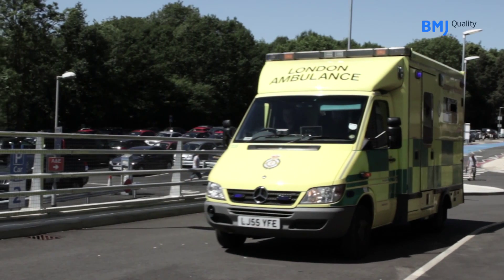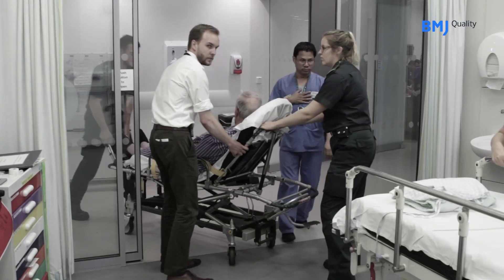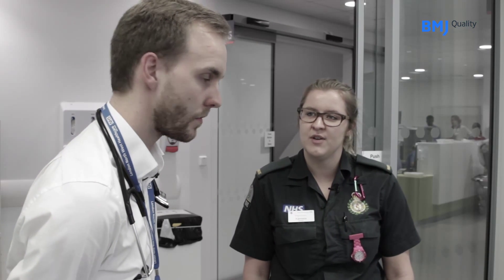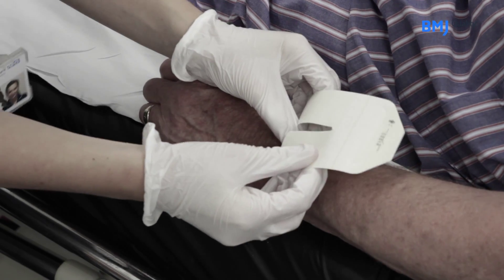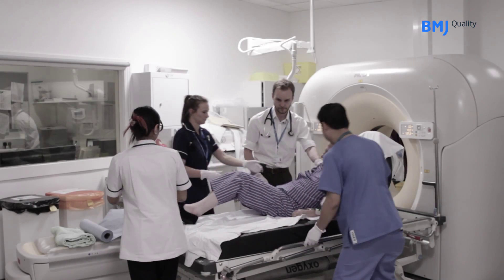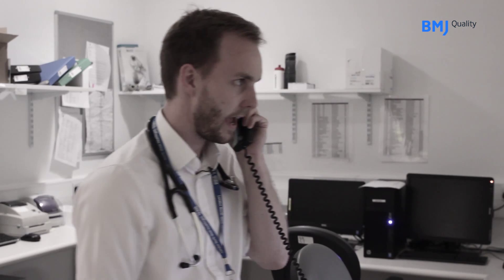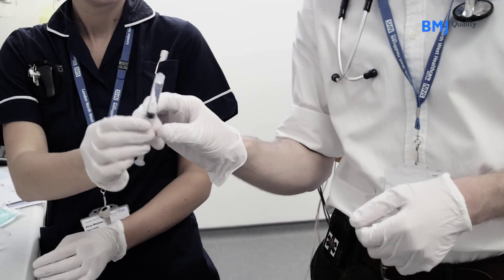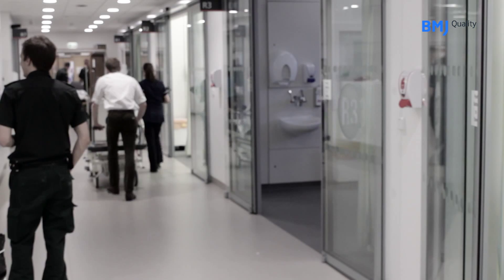Consultant interview: Thrombolysis Pathway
Dr David Cohen gives us an overview of Northwick Park's Thrombolysis Pathway.